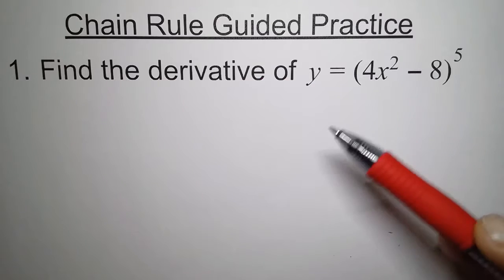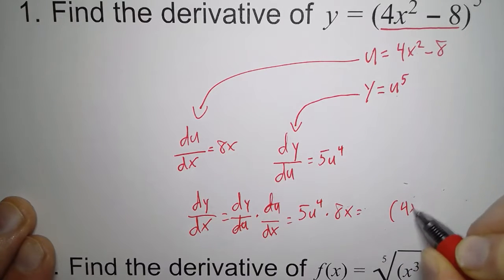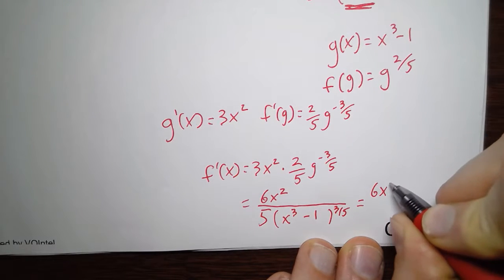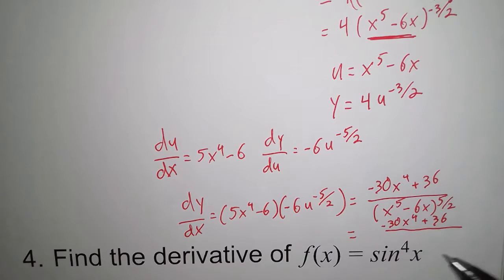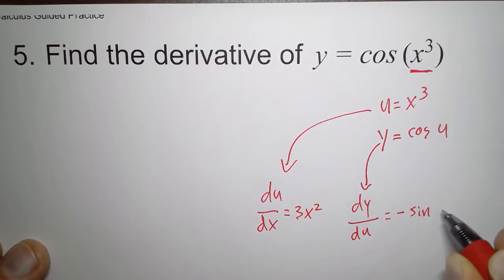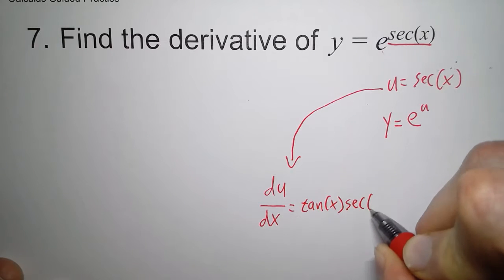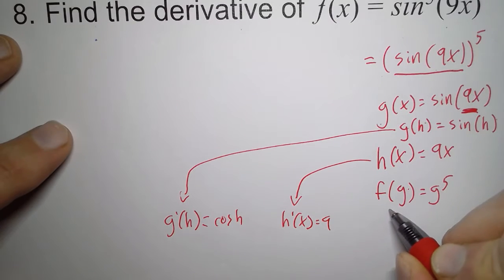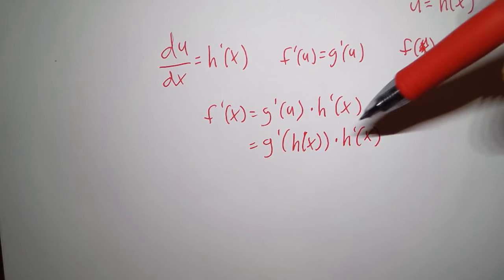Calculus - Chain Rule - Guided Practice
In this video we guide you through CHAIN RULE!